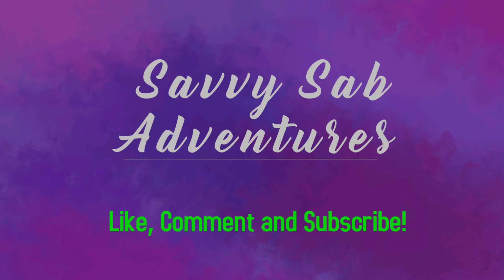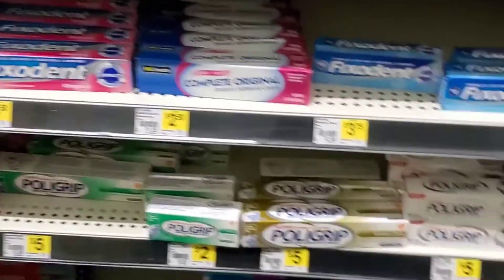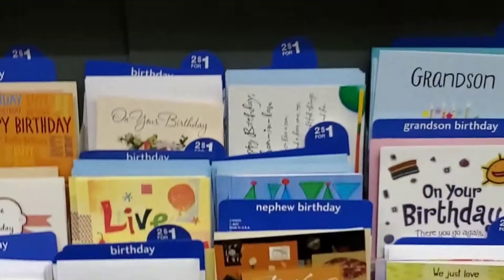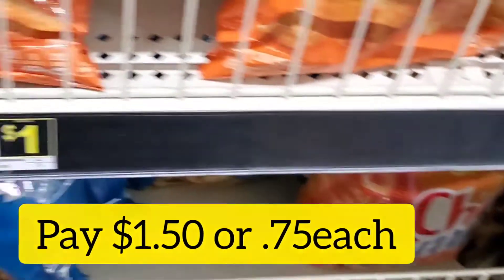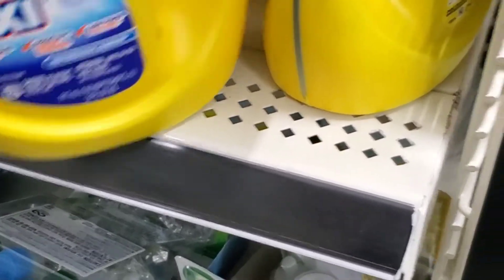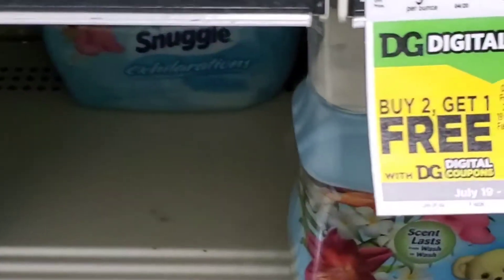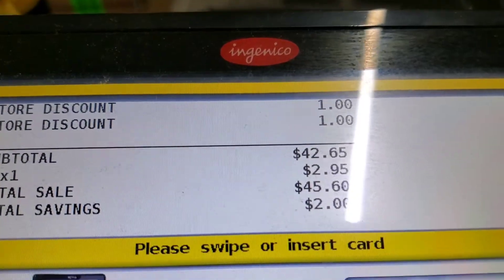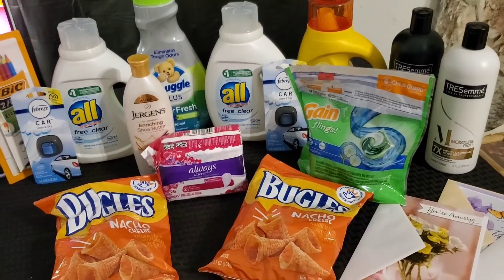Couponing w Savvy Sab! ||Do Now Deals @Dollar General!|| $1.15/item!!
These are the DO NOW DEALS you can do at Dollar General for this week!! Don't hsve to wait until Saturday!!! Easy deals just for you!!

Musician: Jef

✅Leave me a message in the comments and say hello!!